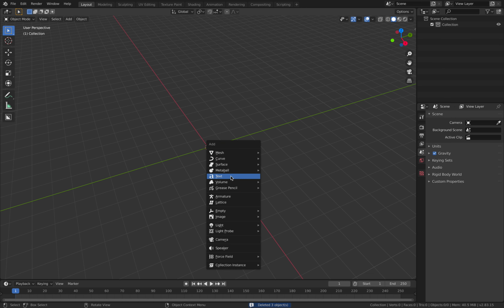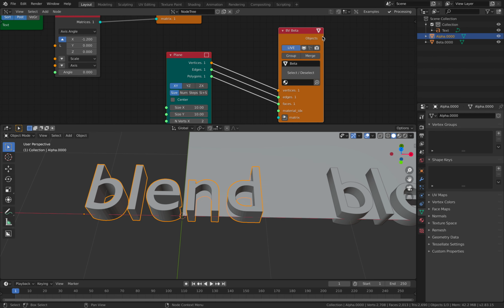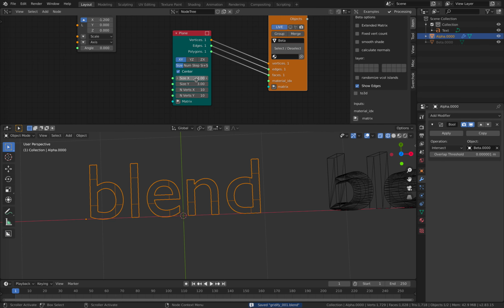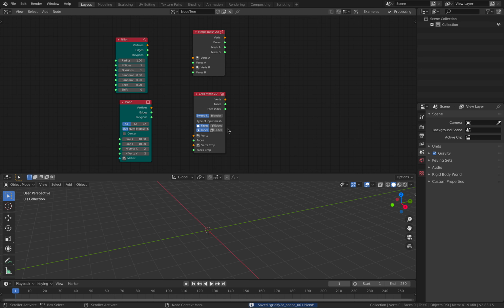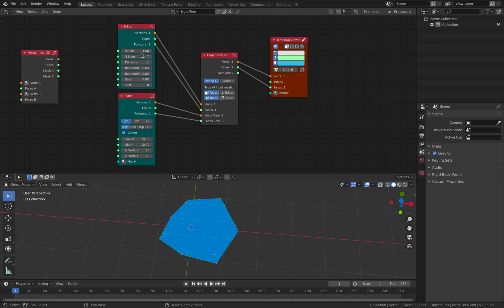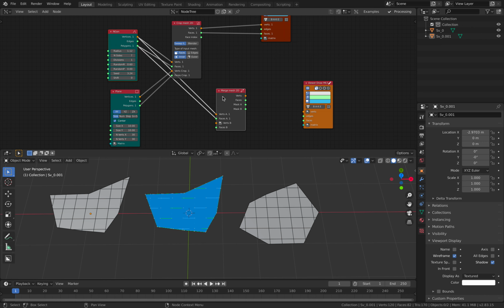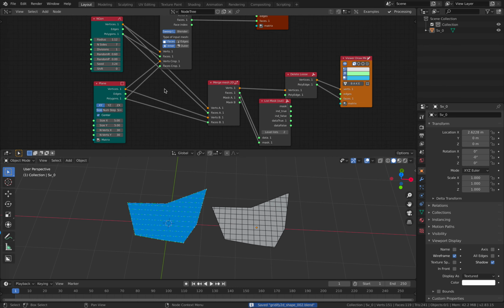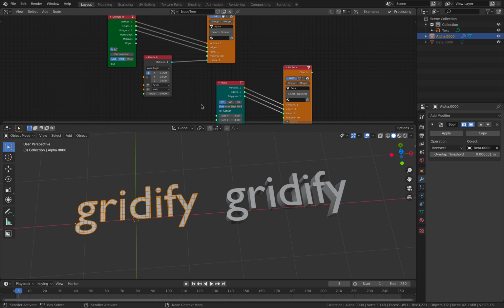LIVENODING 1443 / SV Gridify Techniques With Crop Nodes and Booleans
In this episode, I am showing you a few Blender techniques you can use to "Brickify" or "Gridify" your Text Object or any 2D Shapes. We will be using a combo of SV Nodes and Modifiers.

The idea here is to "replace" any shapes topology mesh with square grids. And in my setup, I make it so that every setup is still LIVE and editable as much as possible.

Often time if the topology is grid-like square like fabric you can then easily apply bend, deform, displace it more cleanly. Maybe for leaves, or pieces of papers, etc...